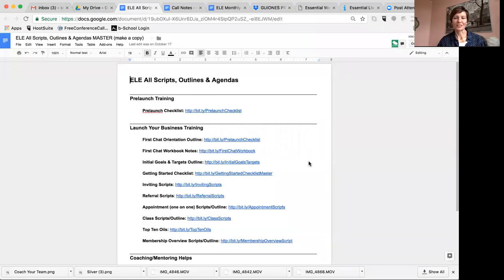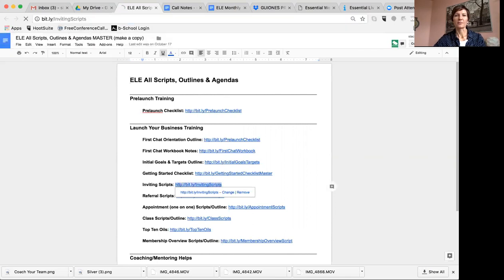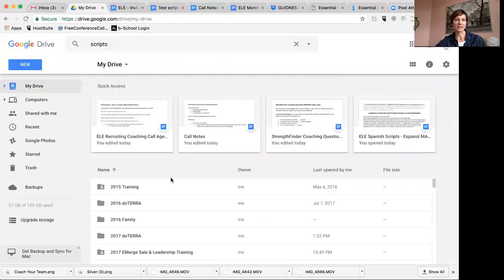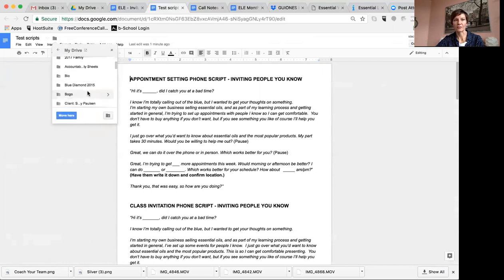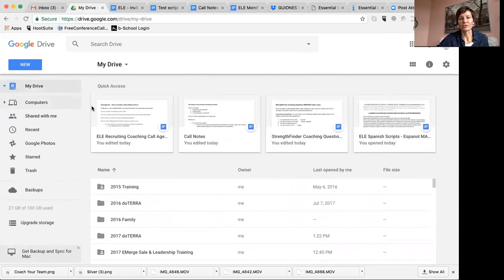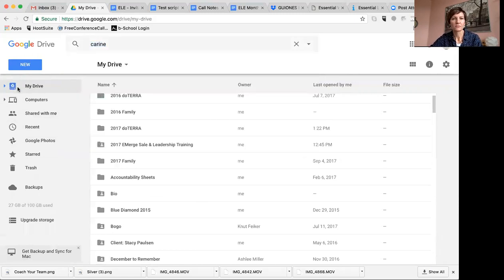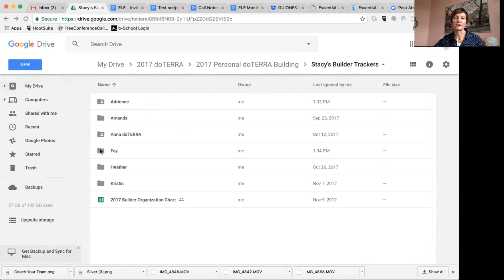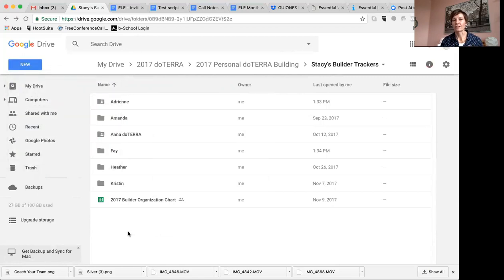Managing Your doTERRA Google Drive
Learn how to manage and organize your scripts, coaching call notes and trackers when using google docs for your doTERRA business.  Here is a link to the scripts/agendas/outlines we use as we build our business. You can practice making copies and moving them into your own doTERRA folder.